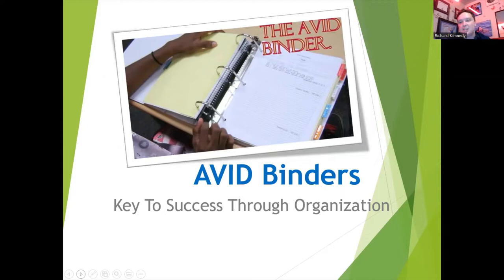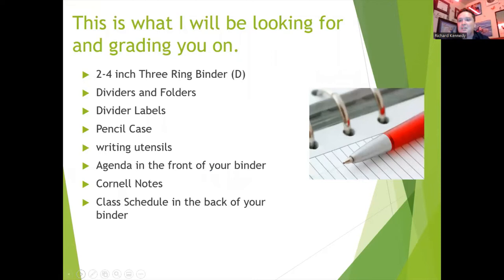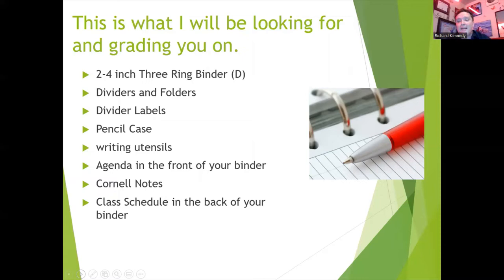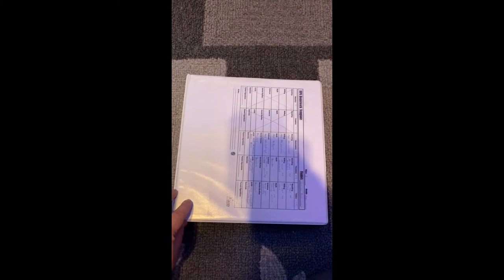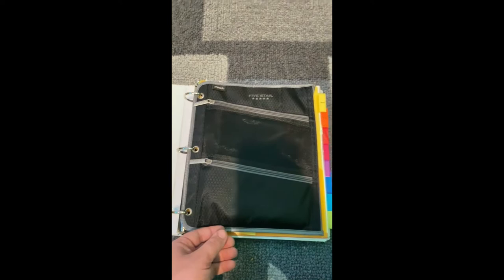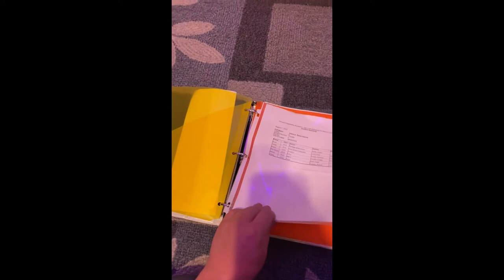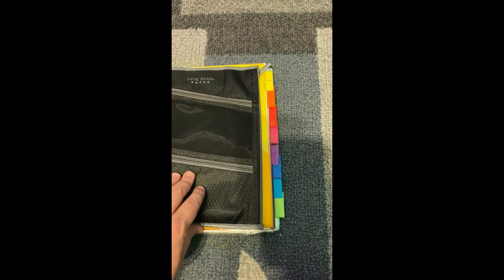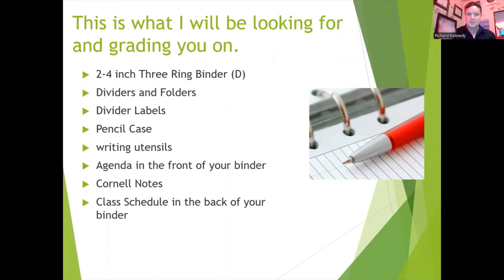Avid Binder Expectations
What I will be looking for:
2-4 inch Three Ring Binder (D)
Dividers and Folders
Divider Labels
Pencil Case
Two writing utensils
Agenda
Cornell Notes